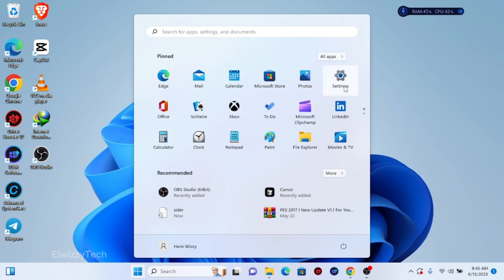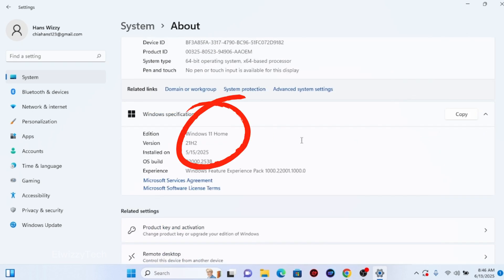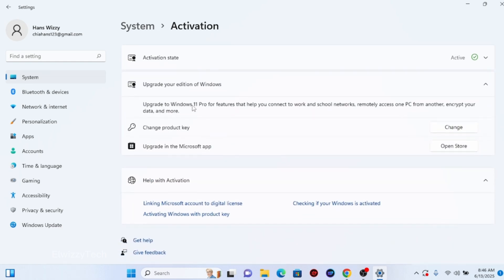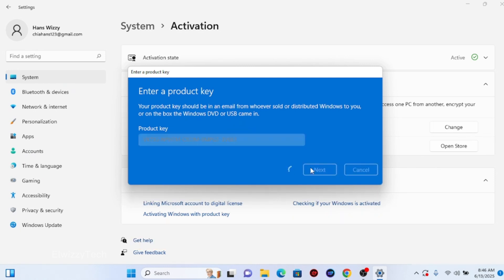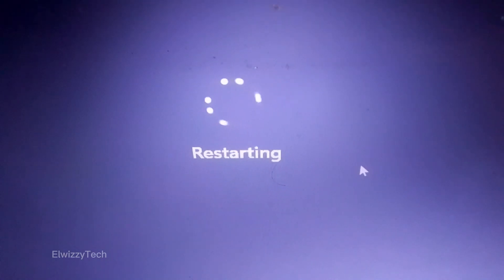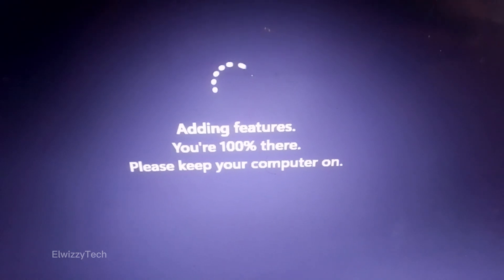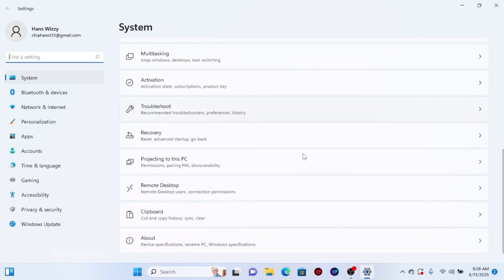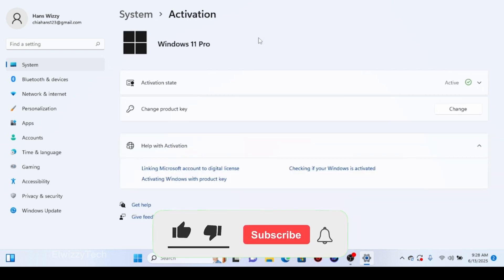How To Upgrade Windows 11 Home To Pro WITHOUT Formatting 📈 [Step‑by‑Step 2025]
Upgrade Windows 11 Home to Pro without formatting your PC or jeopardizing your data! In this video, I walk you through the exact steps to switch editions:

✅ Open Settings → About → Product key and Activation

✅ Select "Change product key" and enter windows 11 pro Generic key to and start upgrading

✅ Skip any formatting or reinstall – your files stay intact!

This tutorial is perfect for users who want to:

Gain Pro features (BitLocker, Hyper‑V, Remote Desktop)

Avoid clean installs or partition changes

Achieve a seamless, safe upgrade